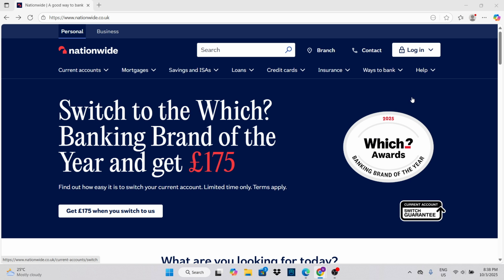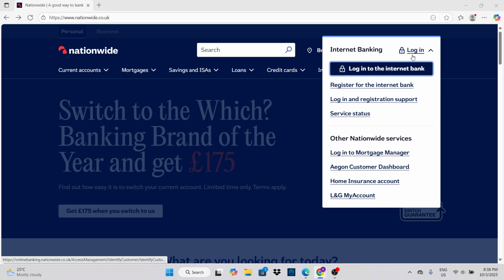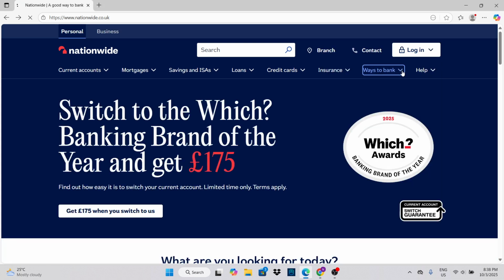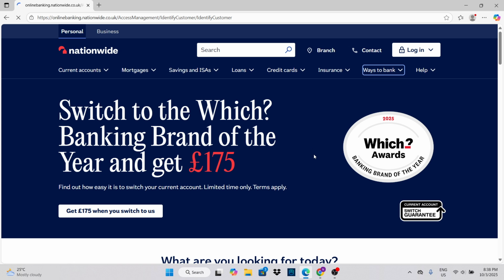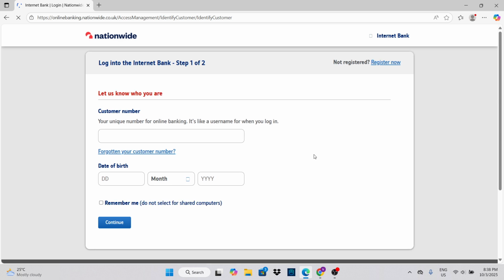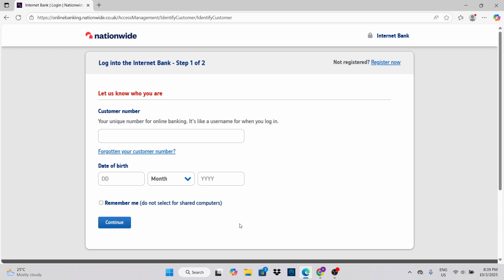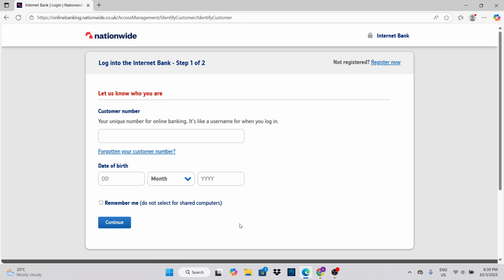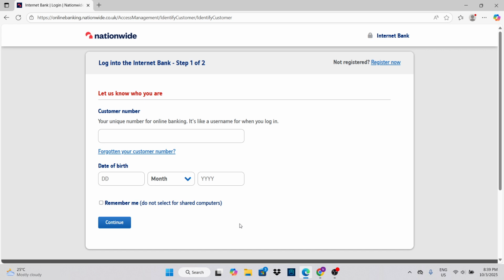How to Login to Nationwide Online Banking Account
Securely access your finances in minutes! This definitive guide provides simple, step-by-step instructions on how to log in to your Nationwide Building Society account (including current accounts, savings, mortgages, and credit cards). We cover using the desktop site and the mobile app, troubleshooting forgotten credentials, and tips for a quick and secure sign-in.